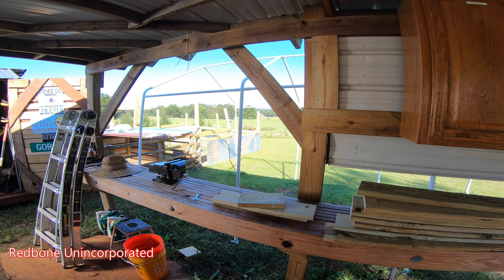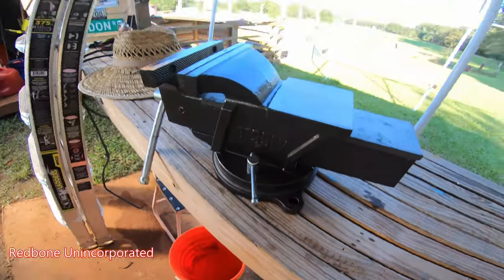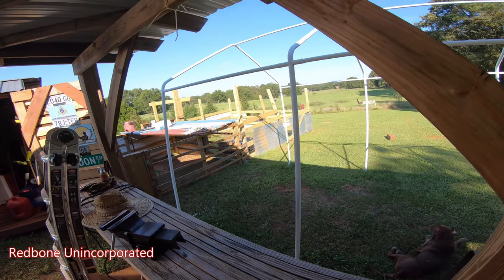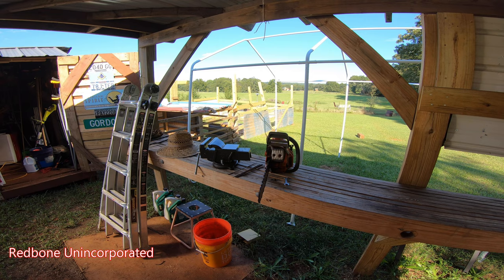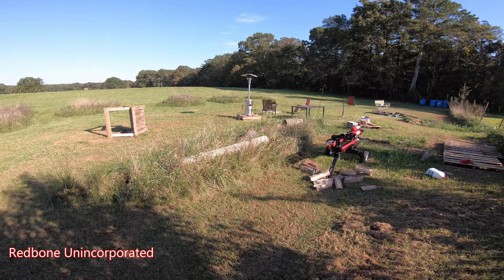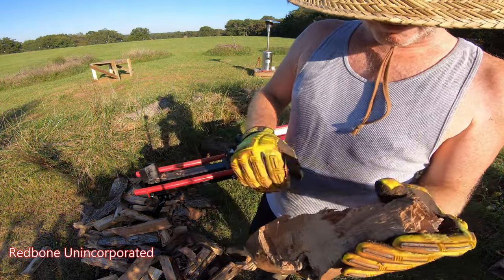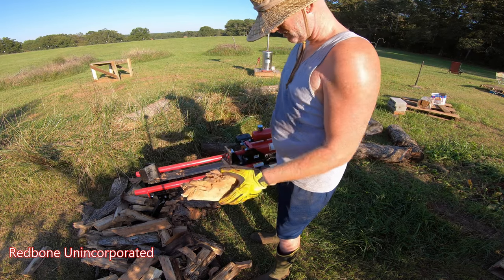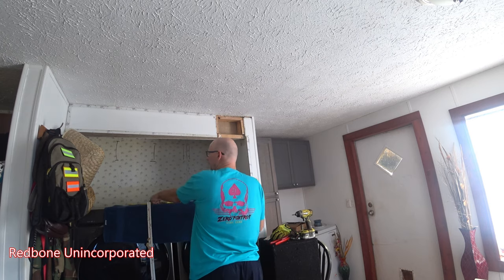Lil' bit 'o Destruction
New wood splitter, some wall removal, and whatever else I forgot.